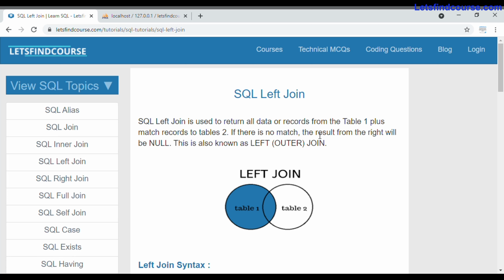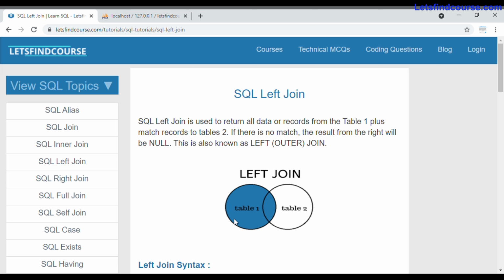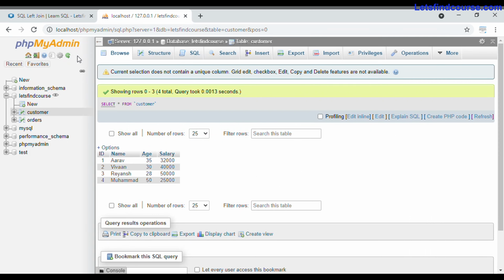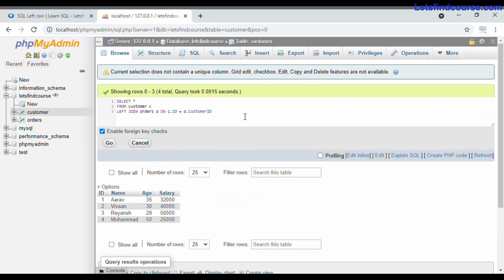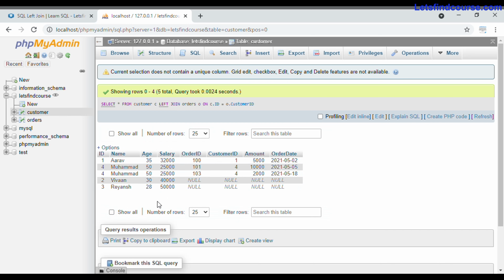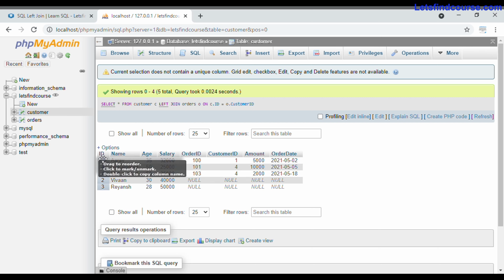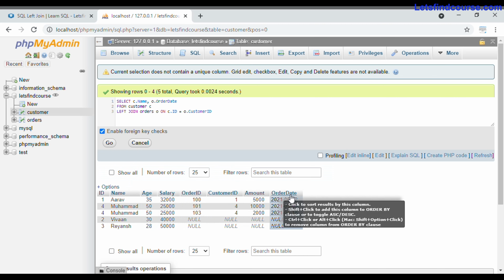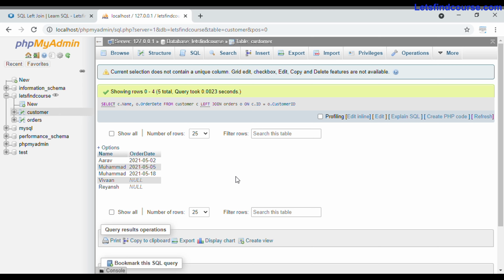MySQL Left Join Tutorial with Example - MySQL Tutorial | Letsfindcourse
Learn about MySQL left join with example.

The Left Join in MySQL is used to query records from multiple tables. The Left Join clause returns all the rows from the left table and matched records from the right table or returns Null if no matching record found. This Join can also be called a Left Outer Join clause. So, Outer is the optional keyword to use with Left Join.